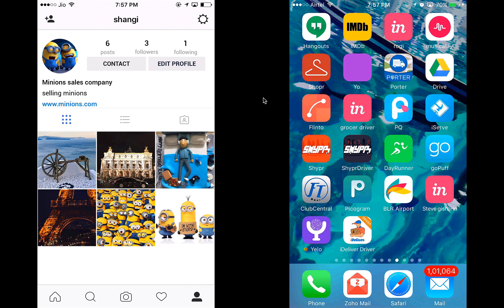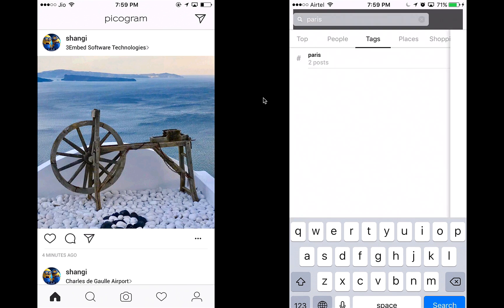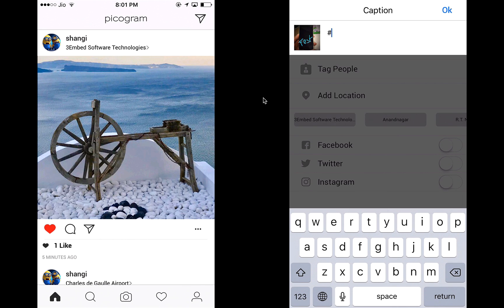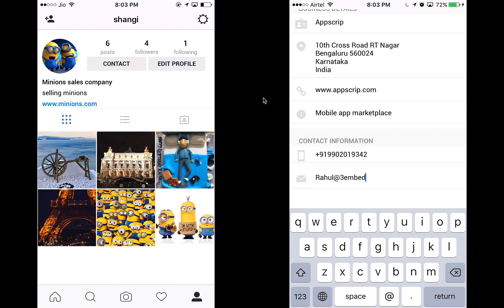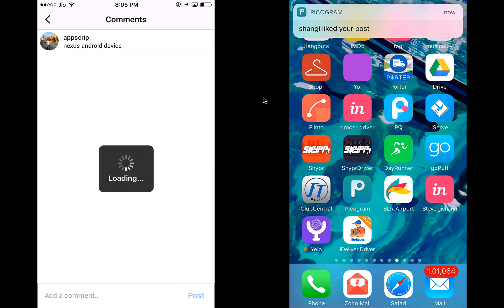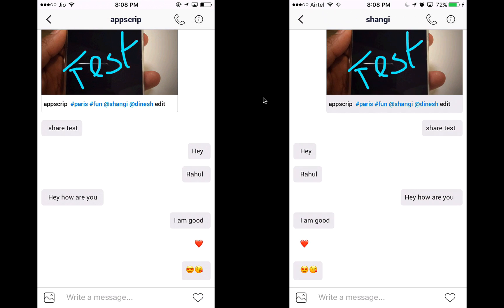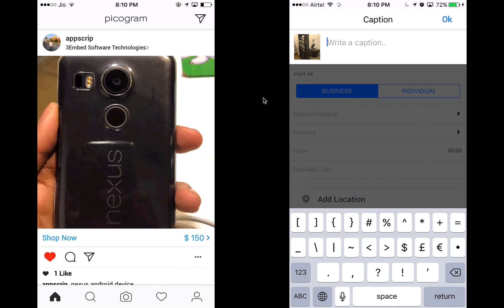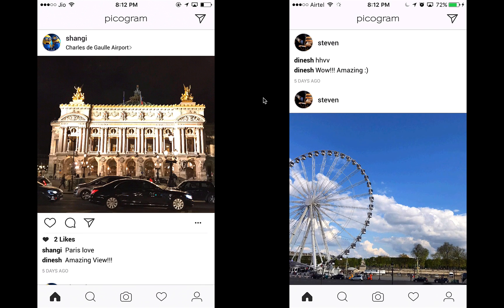PicoAdda | Instagram Clone App Solution - PRE-BUILT, SCALABLE, 100% CUSTOMIZABLE CLONE SCRIPT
Instagram Clone for iOS, Android and Web

What Is An Instagram Clone ?
Instagram clone is our pre-built social media app software that helps entrepreneurs to build an Instagram-like app. Our Instagram clone script has several unique features.

What Is An Instagram Clone Script ?
It is the source code that is used to build an application. Features can be added, deleted, and modified easily in the clone script.

What Are The Unique Features ?
Creation of price-locked exclusive posts
Individual subscriptions model for creators
Users can send tips to creators
Unique PicoAdda wallet
What Makes Our Clone Script the best ?
You can customize each feature & functionality. We provide a simple, easy & seamless user experience. Our clone script is optimized to support numerous operations in real-time, with minimal delay.

WHAT ELSE CAN YOU DO WITH OUR INSTAGRAM CLONE SCRIPT, picoadda?

SHOPPING APP
Our clone script can also help you start your own social shopping app like Fancy
SOCIAL CHAT APP
Use our Instagram clone's source code to build a social chat app like InstaMessage
VIDEO SHARING APPThe script can also be used for developing a social video sharing app like TikTok